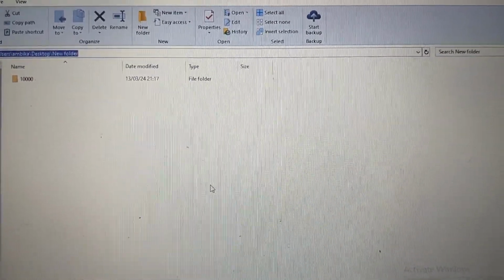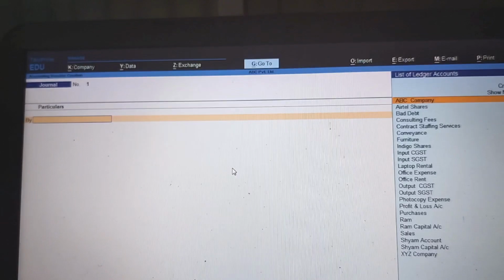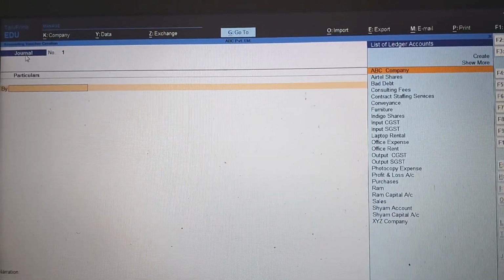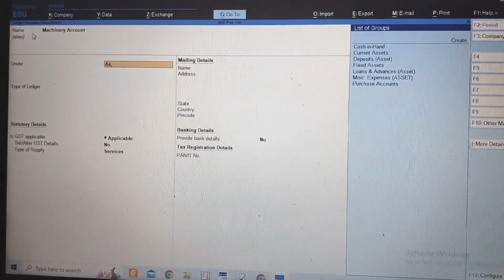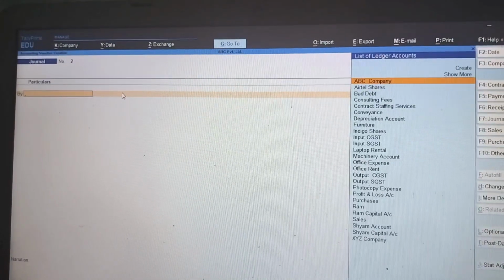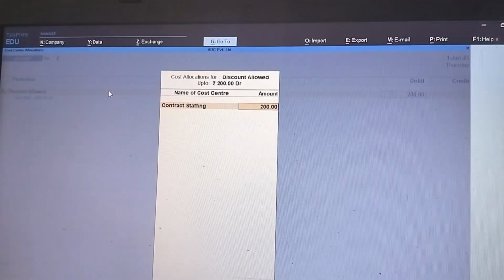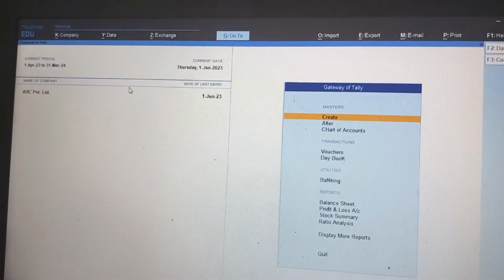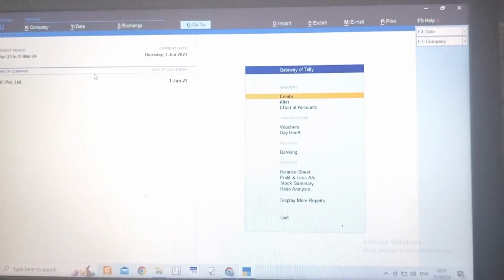Agar bank ya cash account affect na ho to entry aise karen Tally me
Tally Sikhen | Journal voucher creation